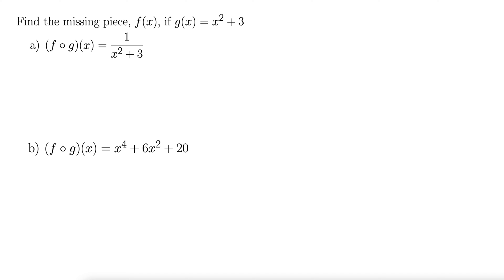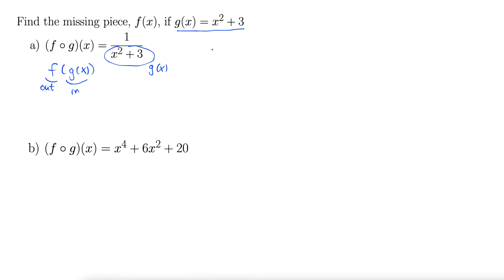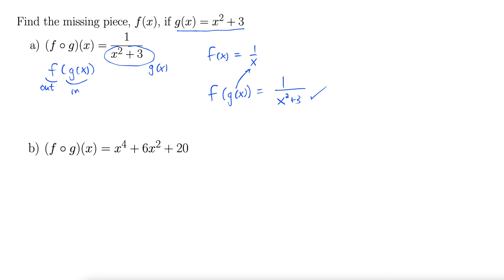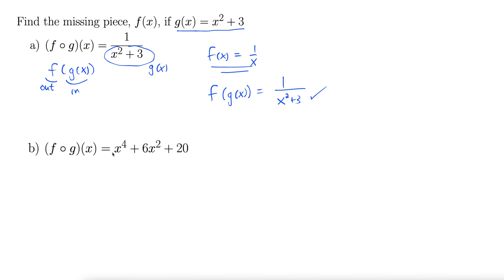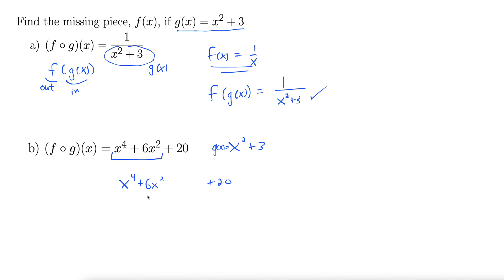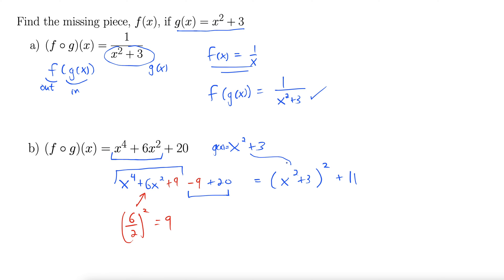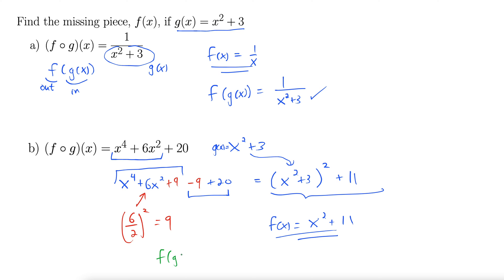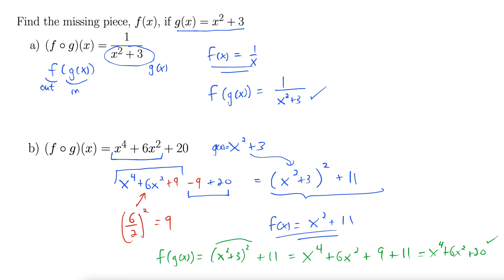Find the Missing Piece of a Given Composition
This video gives two exercises in which we are asked to find the missing piece of a composition. The second example involves completing the square to find a composition of functions f and g.

ADA-compliant subtitles/captions.